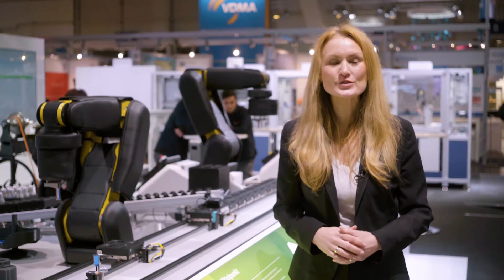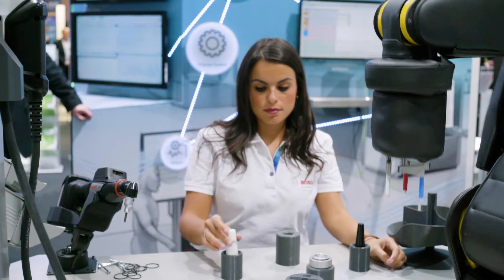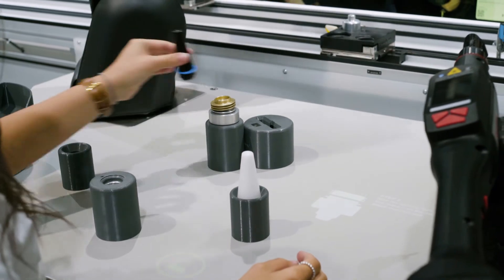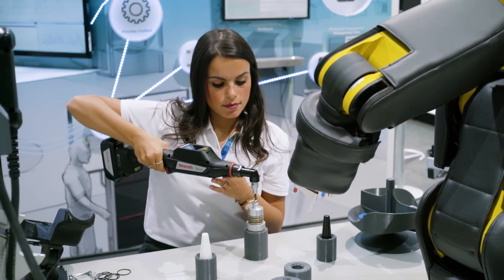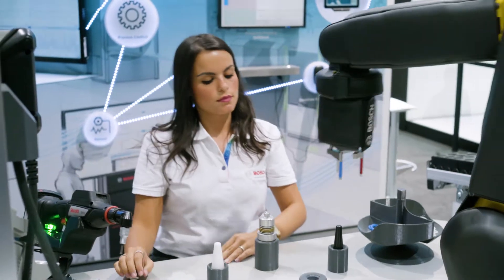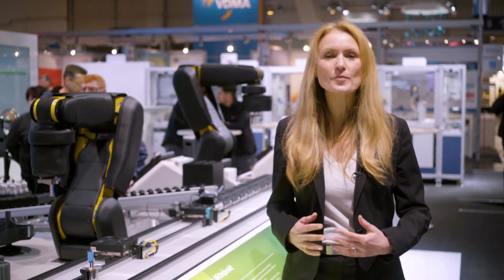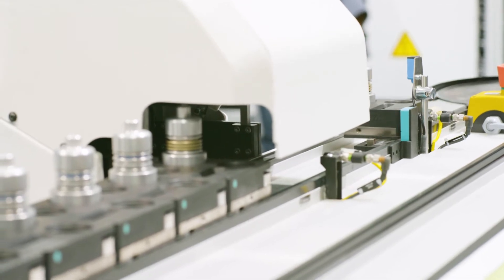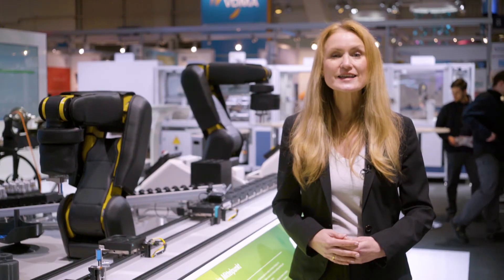Industry 4.0 Flexible Production Line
The APAS production line shows an example of the intelligent factory. The APAS production assistants support humans with simple, monotonous, or ergonomically challenging tasks, while the IT Shopfloor Solutions ensure the connectivity of the entire line.

Industrie 4.0 Flexible Produktionslinie – Wie die intelligente Fertigung 4.0 aussehen kann, zeigt die APAS Produktionslinie. Die APAS Produktionsassistenten unterstützen den Menschen bei einfachen, monotonen oder ergonomisch ungünstigen Aufgaben, während die IT Shopfloor Solutions für die Vernetzung der gesamten Linie sorgen.